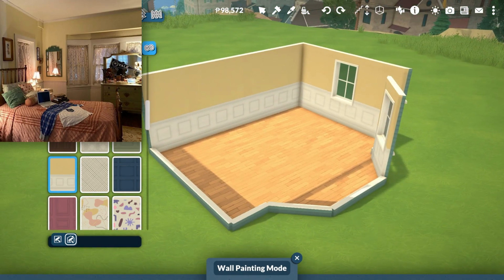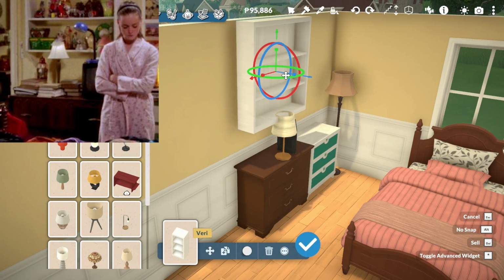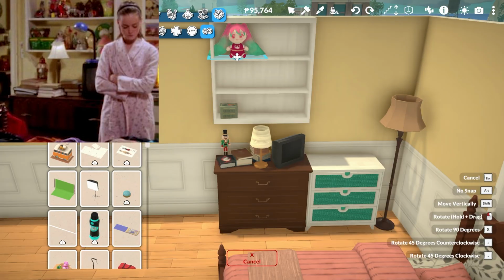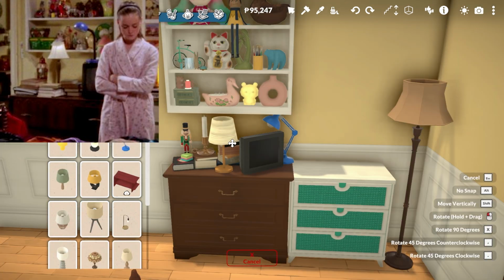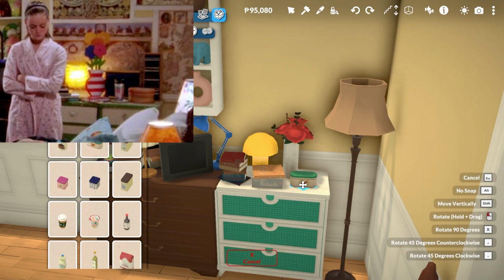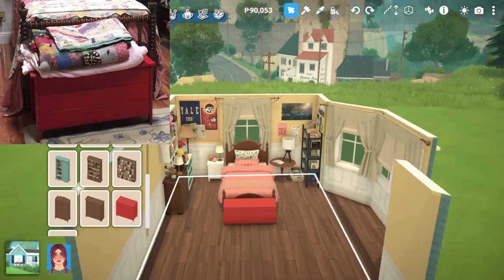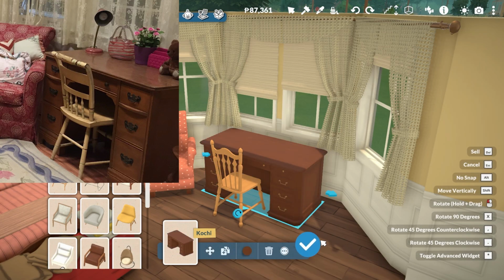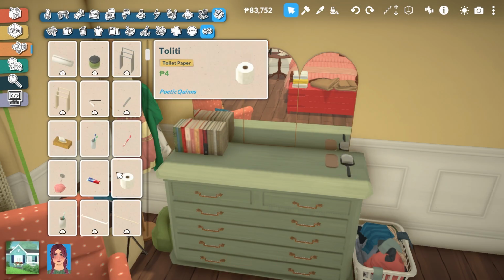I recreated Rory Gilmore's bedroom in PARALIVES | Speed Build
I, like many, adore Stars Hollow and the welcoming Gilmore house. With the freedom to build and clutter in Paralives I took on the challenge of recreating Rory's room.

I wanted to capture the cozy, lived-in, booked filled room with all the little details that are so memorable.

If you enjoy cozy build, TV-inspired recreations, and Paralives content, I'd love to have you along for the journey.

Images shown in this video are for reference only.